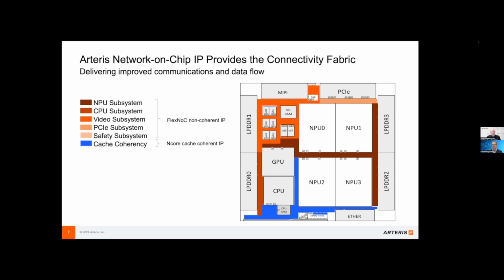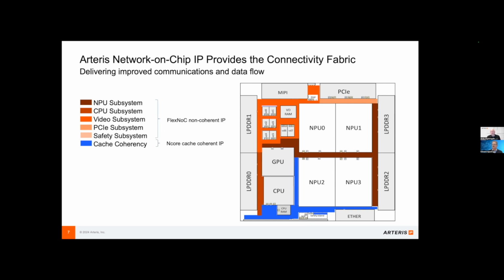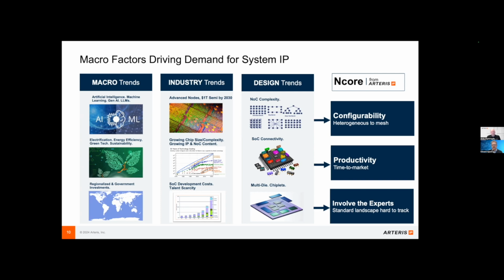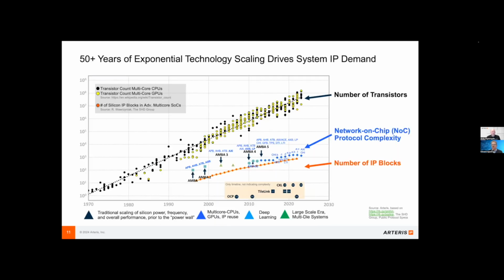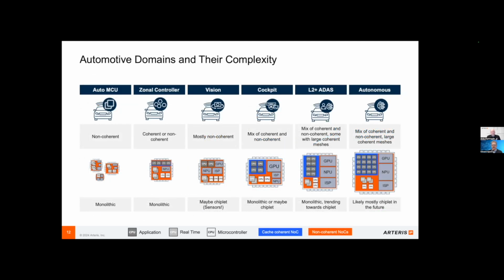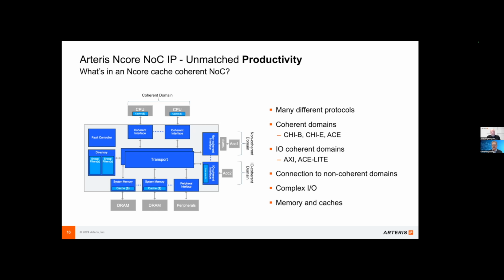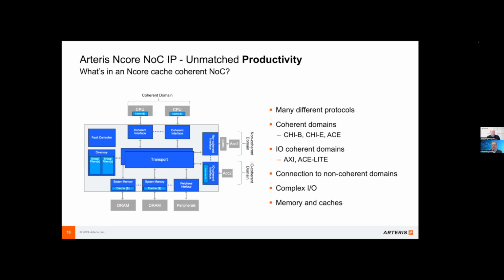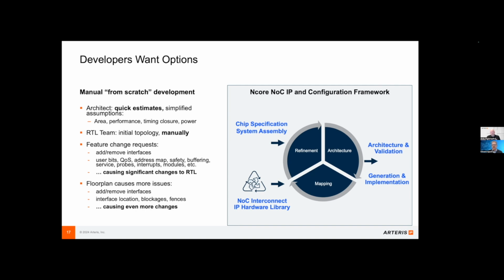Cache Coherency In Heterogeneous Systems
Until recently, coherency was something normally associated with DRAM. But as chip designs become increasingly heterogeneous, incorporating more and different types of compute elements, it becomes harder to maintain coherency in that data without taking a significant hit on performance and power. The basic problem is that not all compute elements fetch and share data at the same speed, and systems need to account for that differential. Andy Nightingale, vice president of product management and marketing at Arteris, talks with Semiconductor Engineering about the need to build cache coherency into designs in a way that minimizes any loss in performance, while also maintaining flexibility to allow different processing elements to be prioritized as needed.